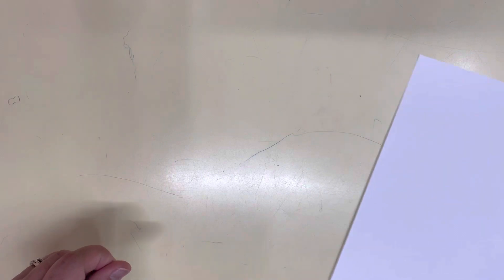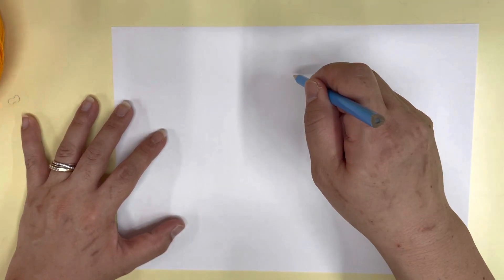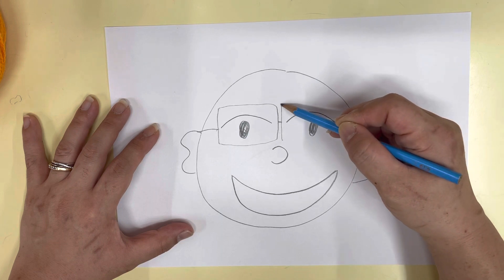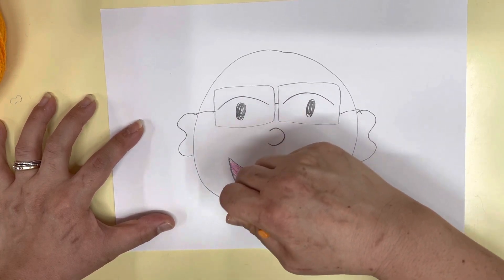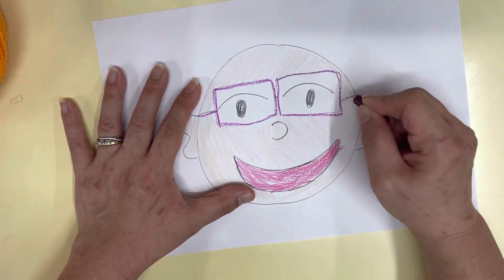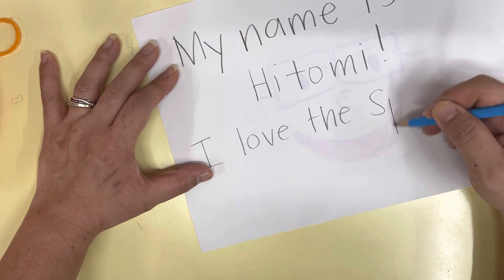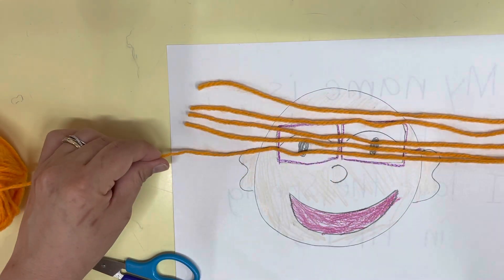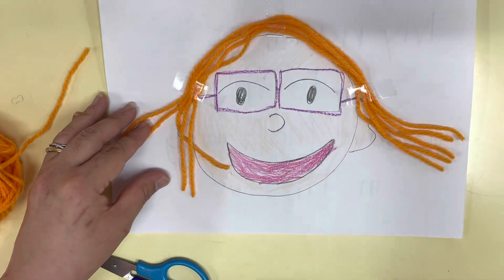ART PROJECT week of 4/10!